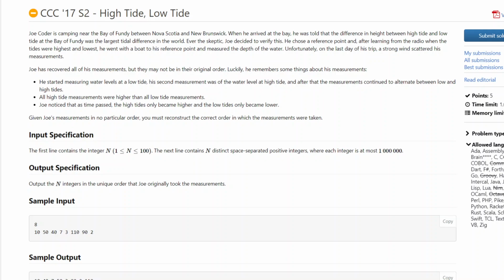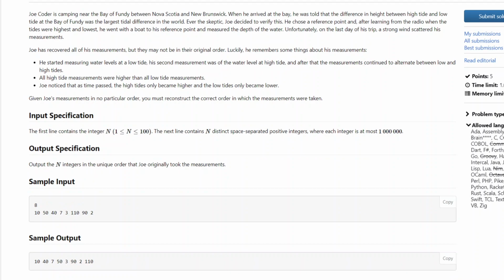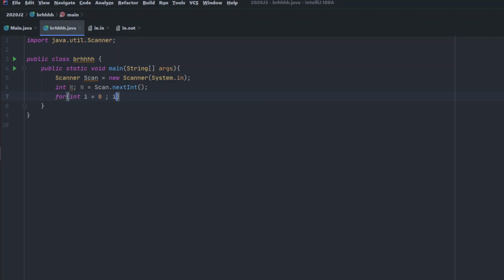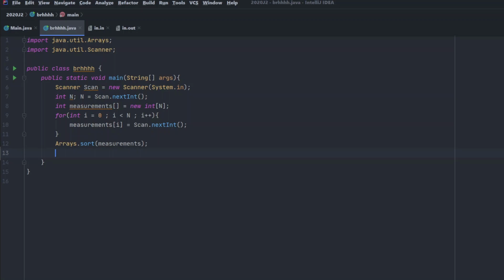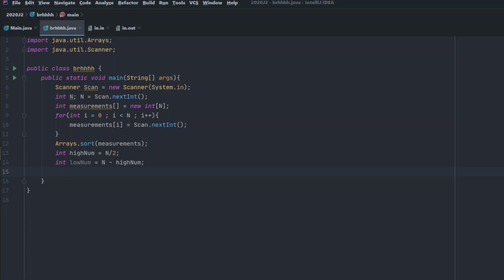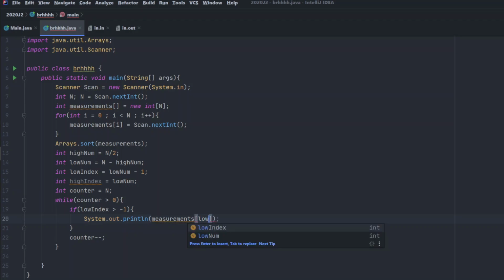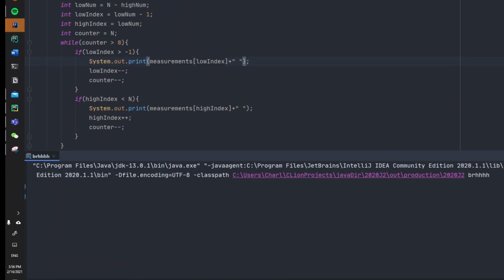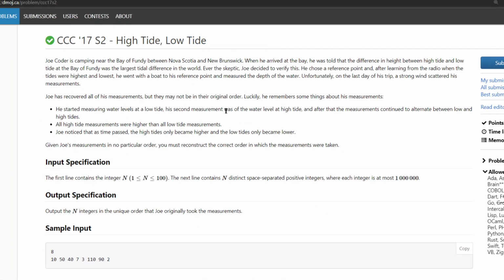2017 CCC S2 High Tide Low Tide